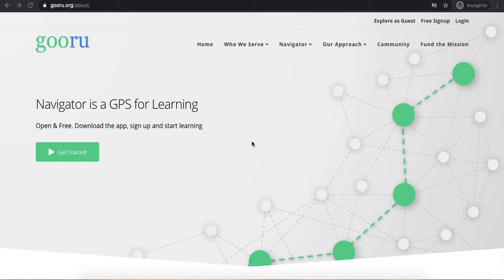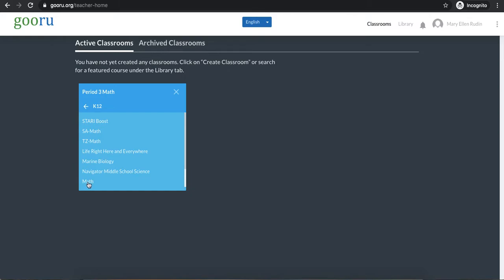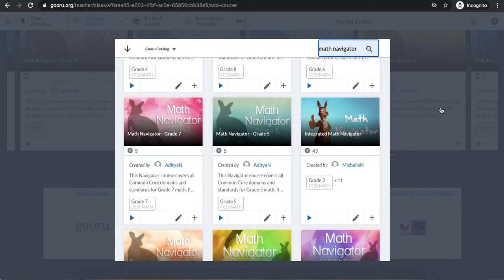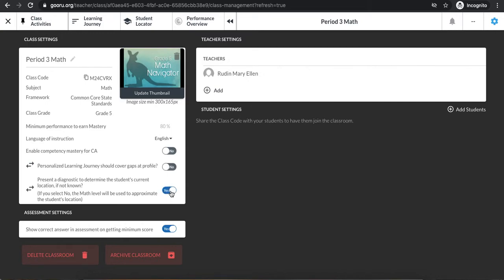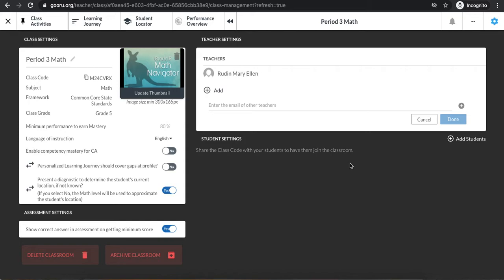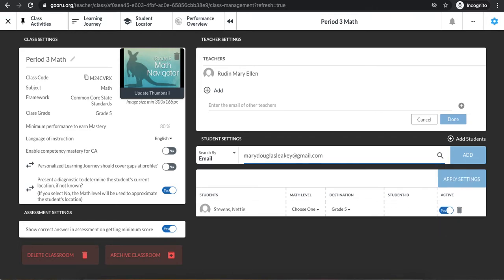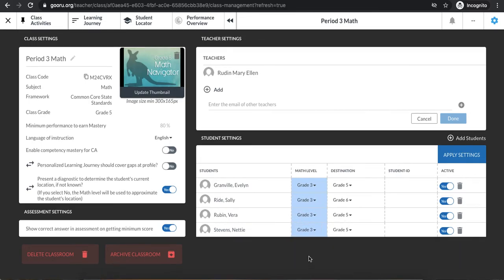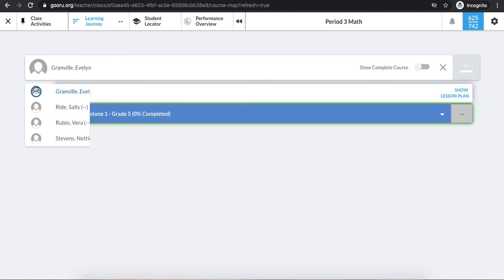How To Assign and Roster Math Navigator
This video guides teachers through the processes of creating a classroom, assigning Math Navigator, and rostering students.